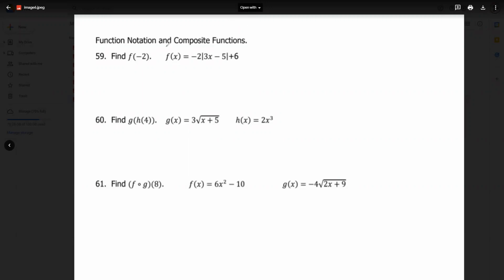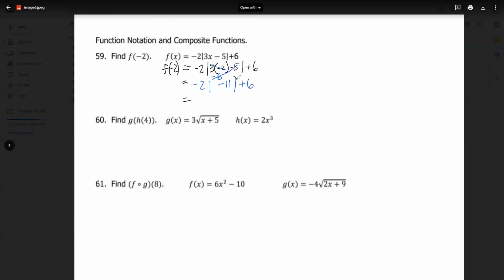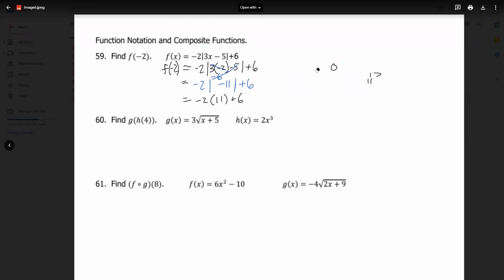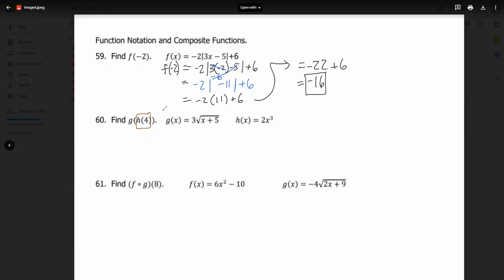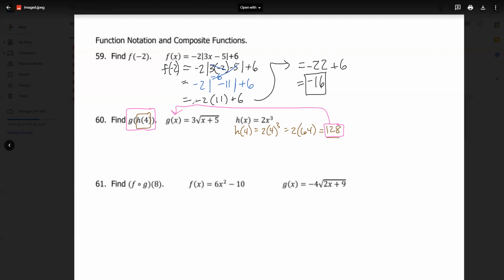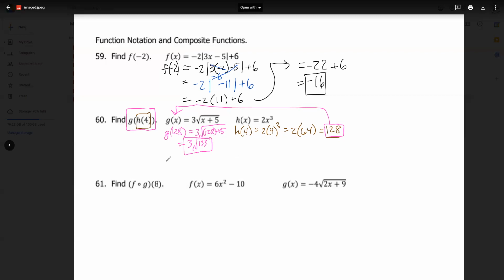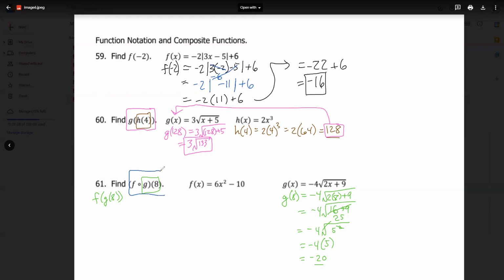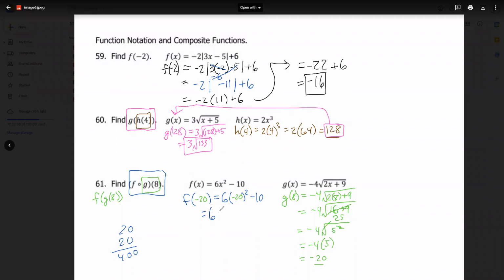Function Notation and Composite Functions